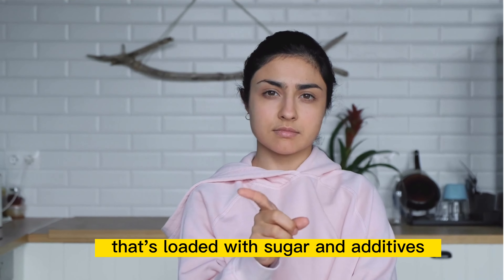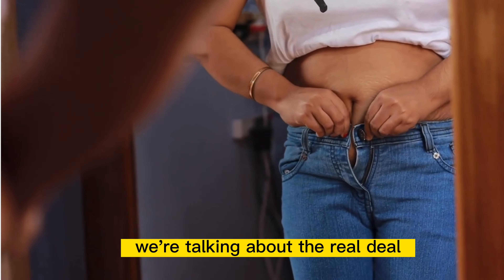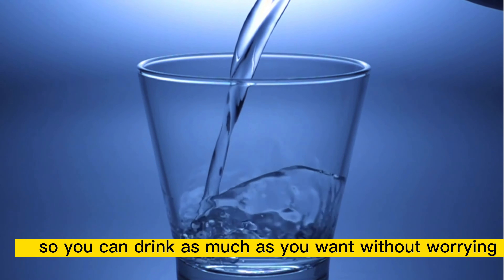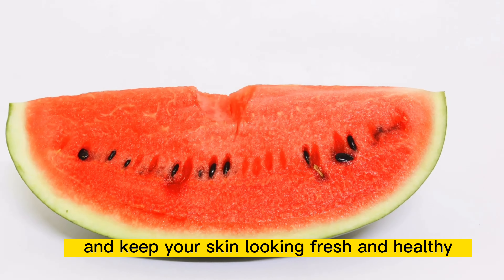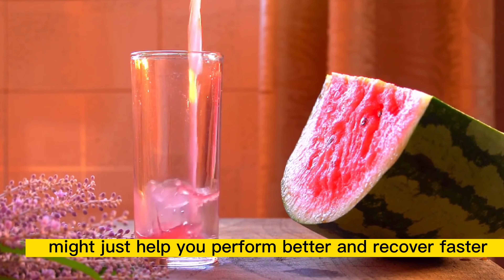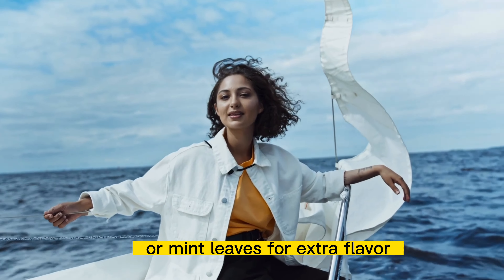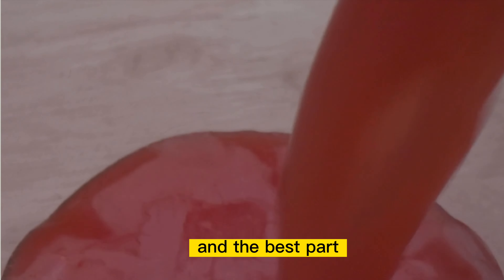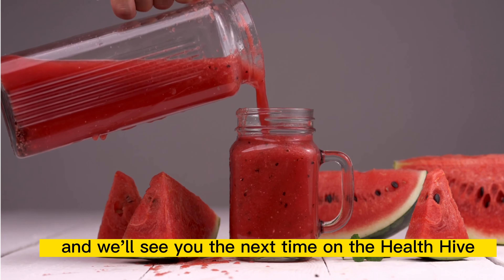Refreshing Summer Drink Watermelon Juice Best Drink for Dehydration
Watermelon, a juicy and refreshing fruit, has gained popularity as a go-to snack for those looking to shed some extra pounds. With its high water content and low calorie count, watermelon is often considered a favorable option for weight loss. One of the reasons watermelon is praised for its weight loss benefits is its low energy density, meaning it has few calories per volume, making it a filling and satisfying choice that can help curb hunger and reduce overall calorie intake. Additionally, watermelon is packed with essential vitamins, minerals, and antioxidants, which can support overall health and well-being while aiding in weight loss efforts. Its natural sweetness can also help satisfy sugar cravings, making it a healthier alternative to high-calorie, sugary snacks. Incorporating watermelon into a balanced diet and active lifestyle can be a refreshing and delicious way to support weight loss goals.

The information provided on Health Hive youtube channel is intended for educational and informational purposes only. It is not a substitute for professional medical advice, diagnosis, or treatment. Always seek the advice of a qualified healthcare provider with any questions you may have regarding a medical condition. The creators of this channel are not responsible for any errors or omissions, or for any outcomes that may arise from the use of the information presented.